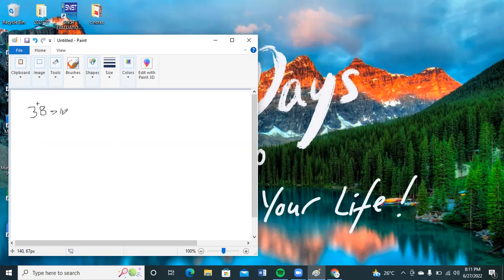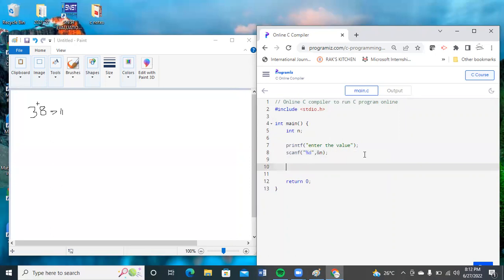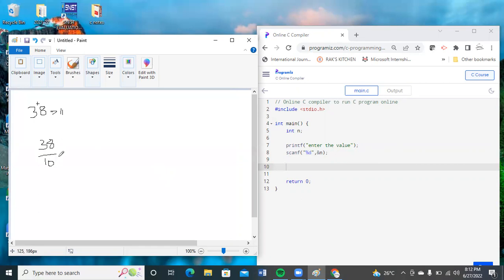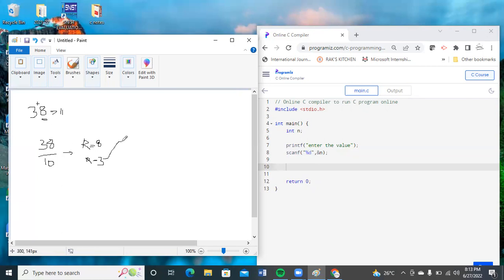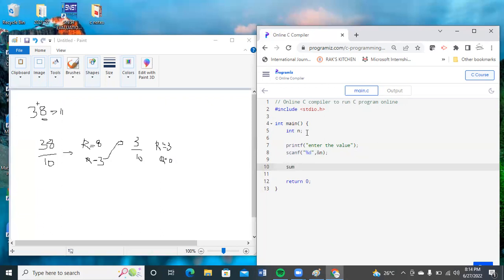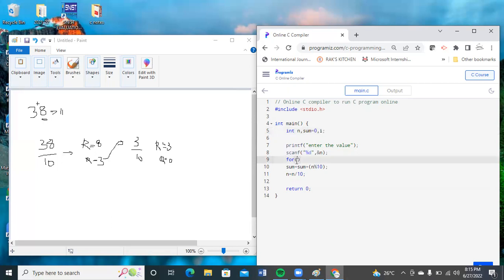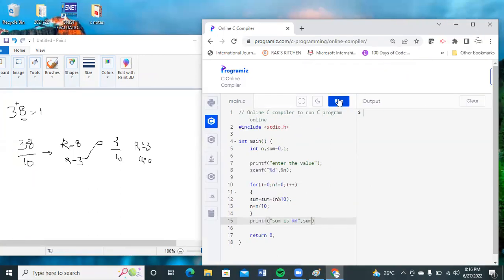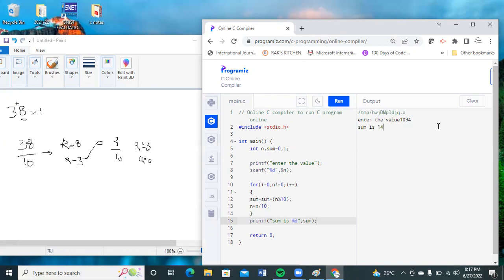Sum of digits in a given number using C